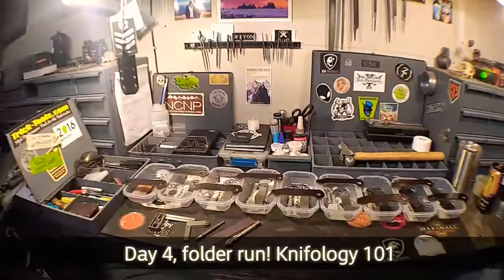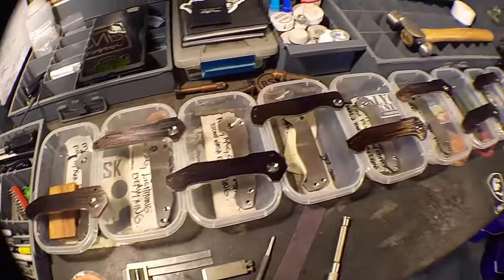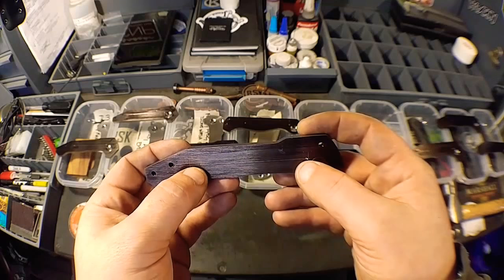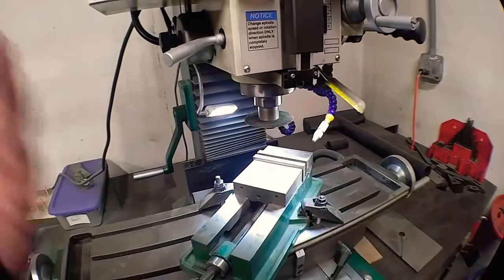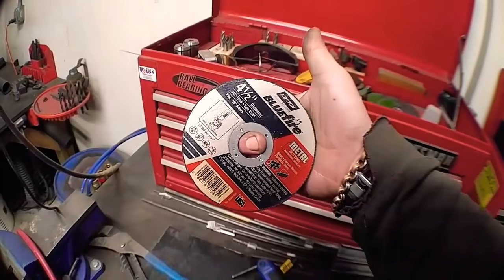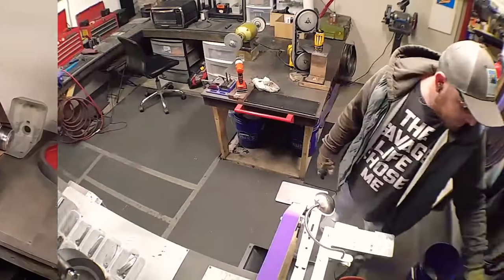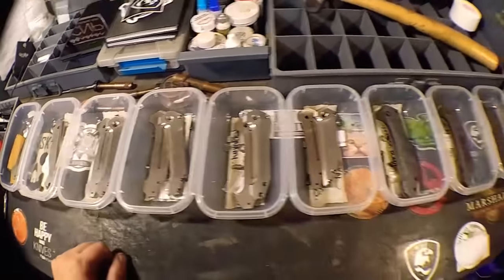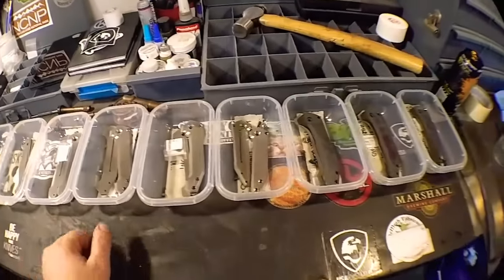Day 4!! Folder run, step by step Knifology 101!!!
Day 4, layout, lock bar cuts, contouring, tips and tricks.
R.S.Knifeworks on Fb and Ig.